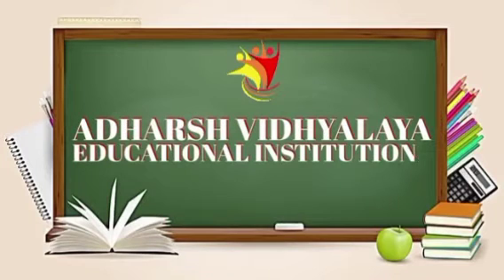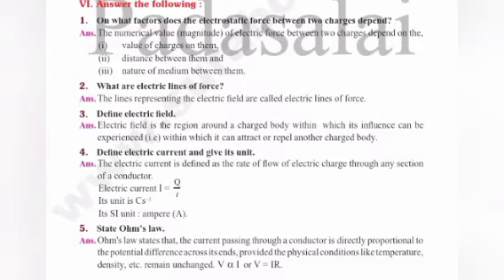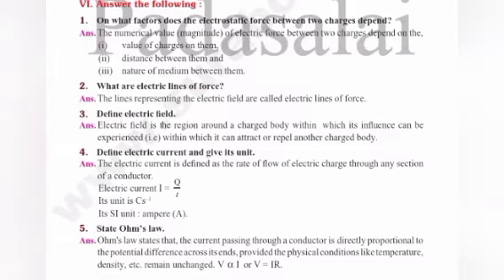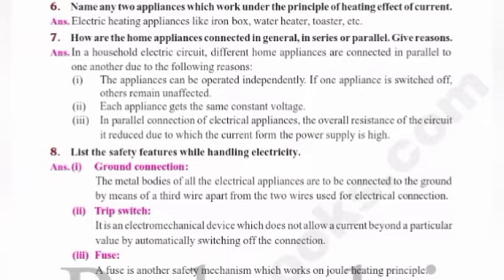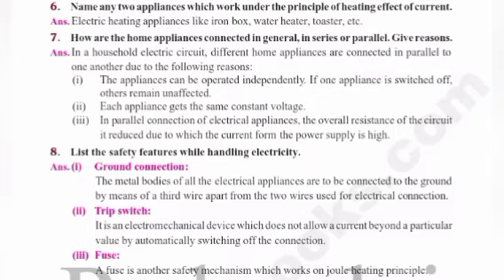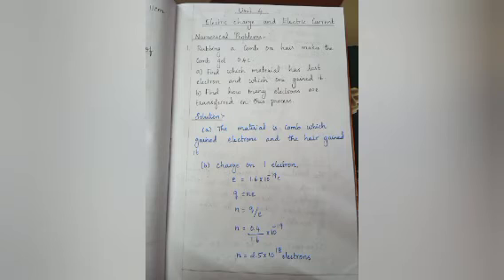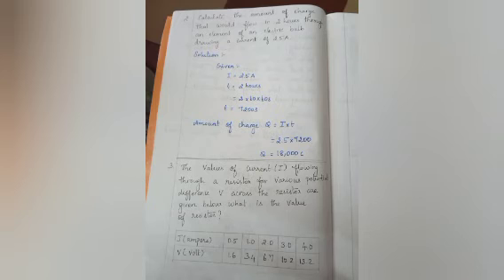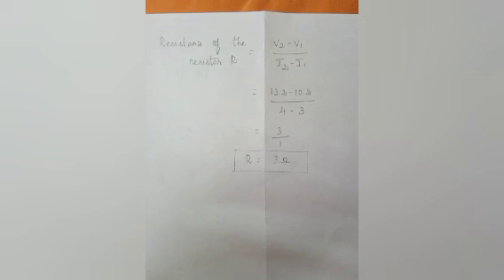Class : 9 Subject : Physical science Session : 7 Unit : 4 Electric Charge & Electric Current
Class :  9
Subject  : Physical science
Session  : 7
Unit : 4 Electric Charge & Electric Current
Portion heading: Numerical Problems